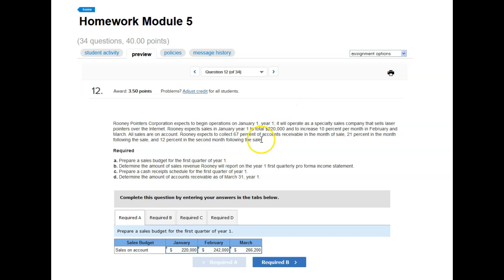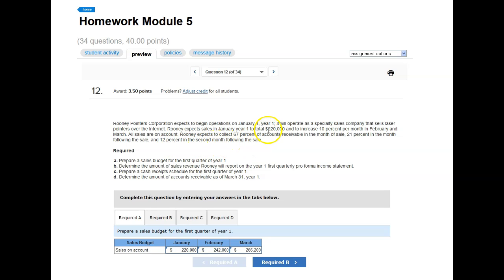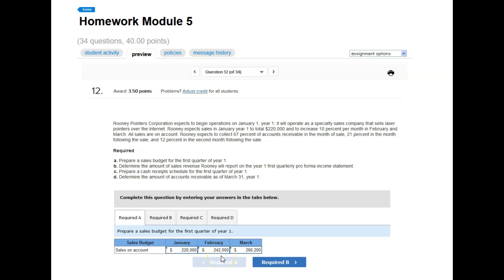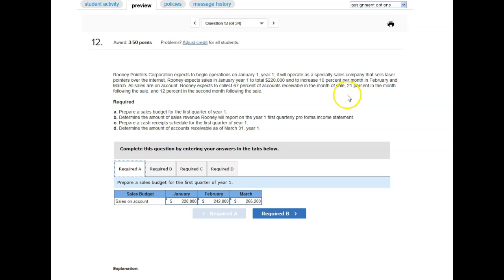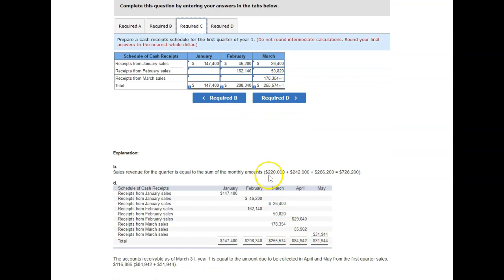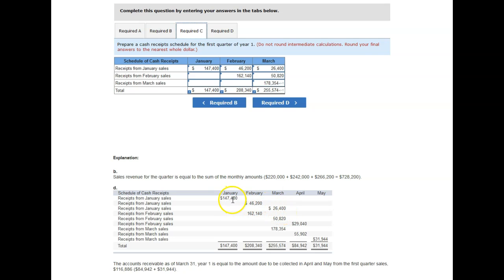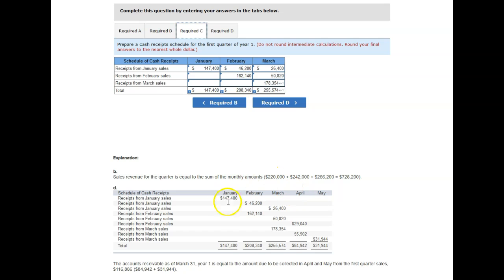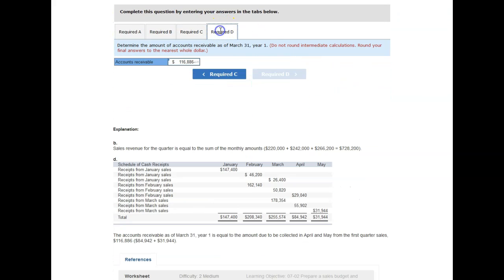ACC 201 HW 5 Cash Collections from Sales